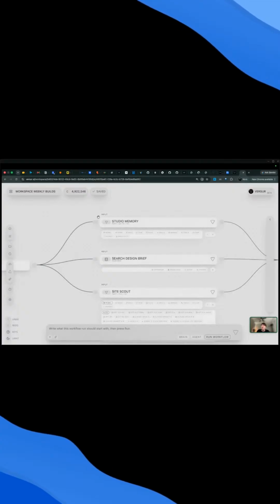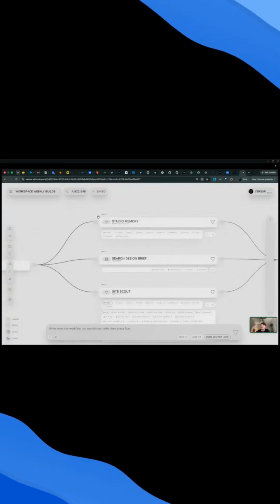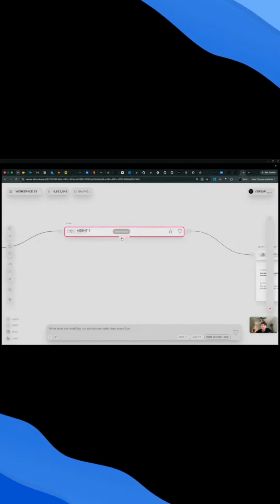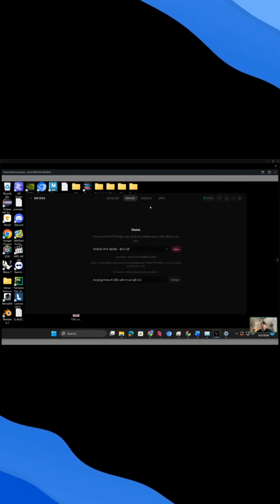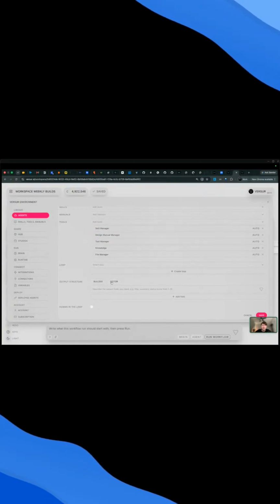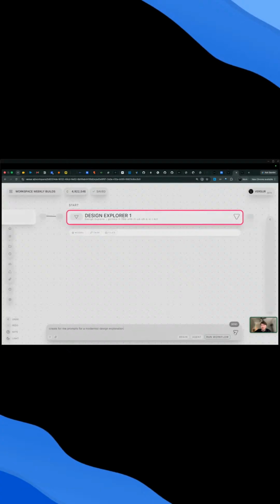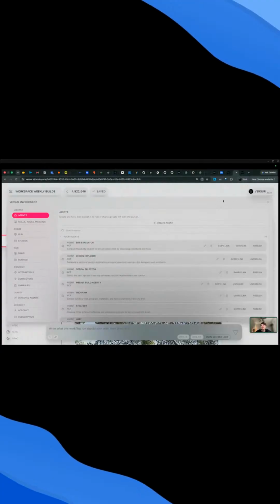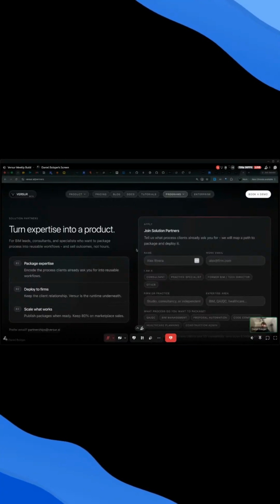Agentic AI for Architects & Designers - Versur Weekly Build 📱